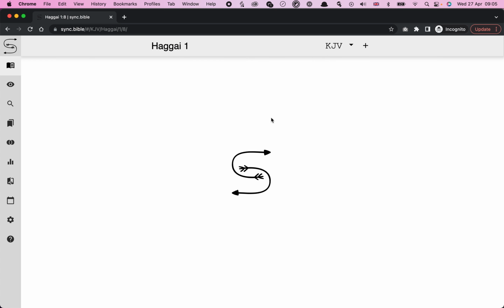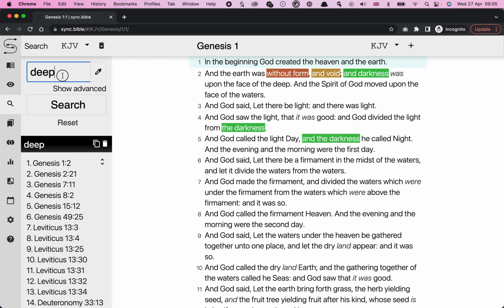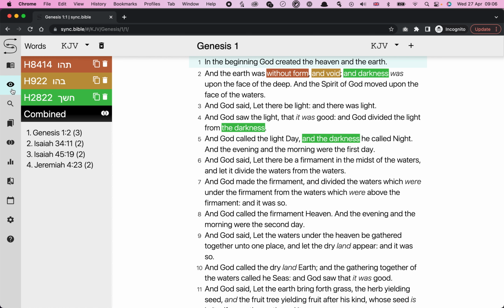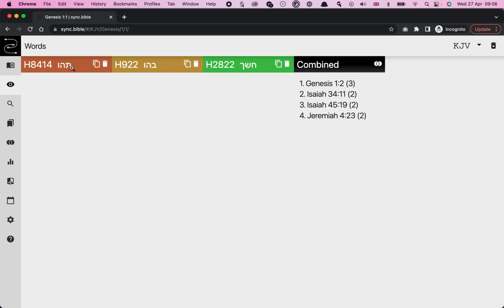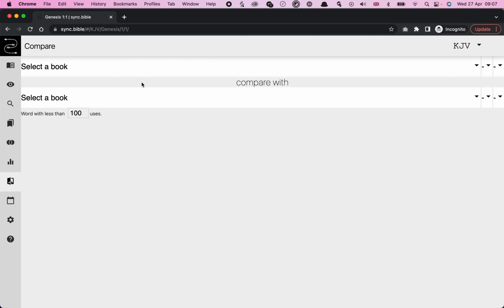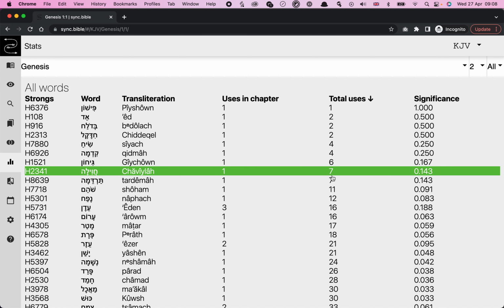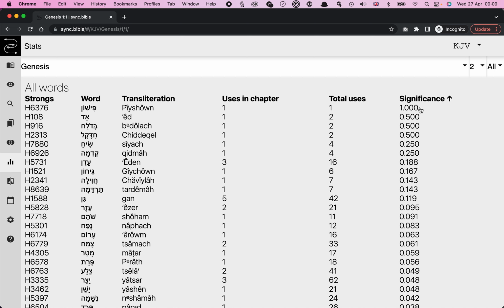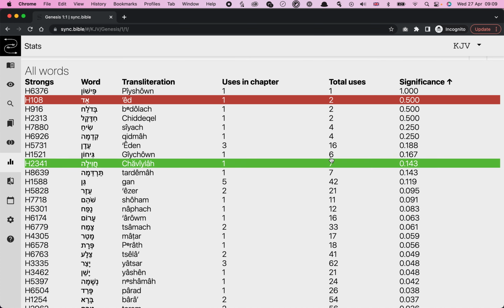New Features 27th April 2022